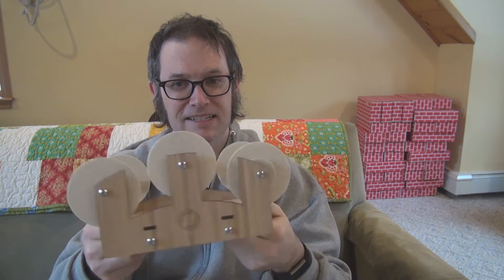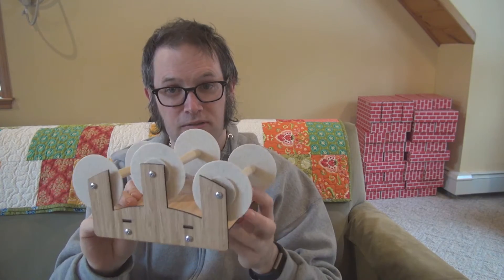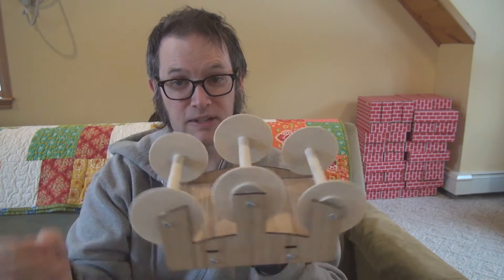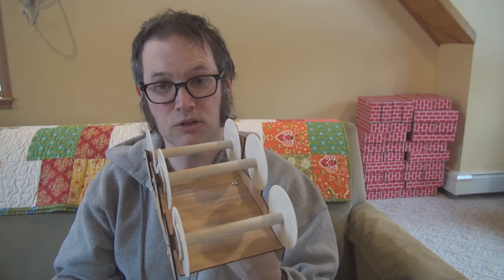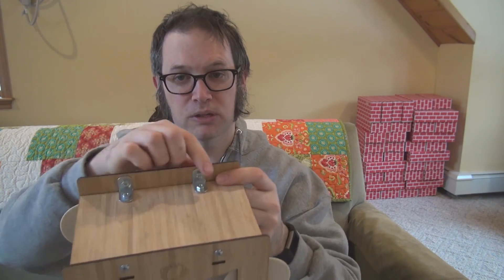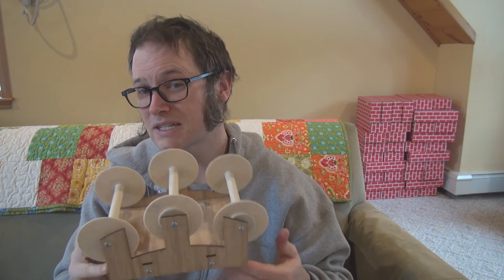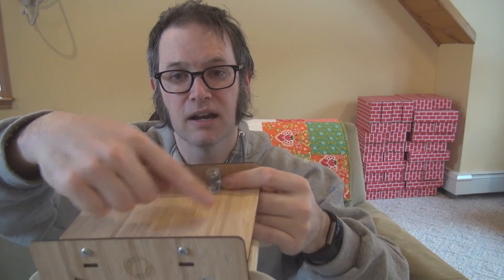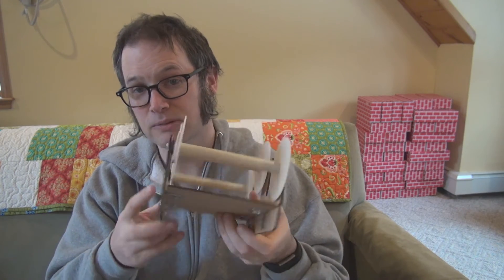SPIN #15 - Lazy Kate Prototype #1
An early prototype of my new lazy kate design for the EEW5 bobbins.  I'd appreciate feedback.